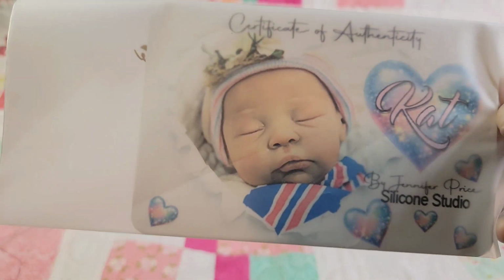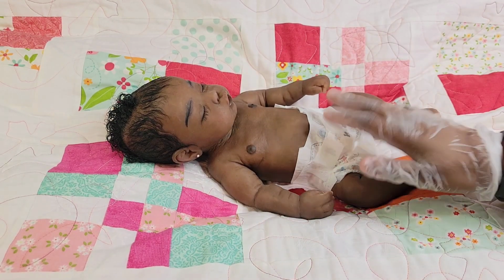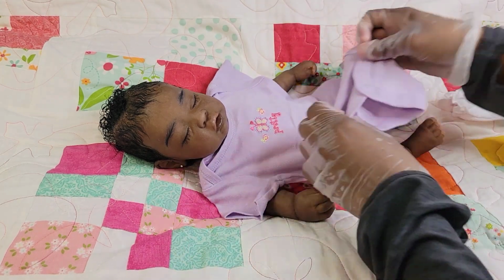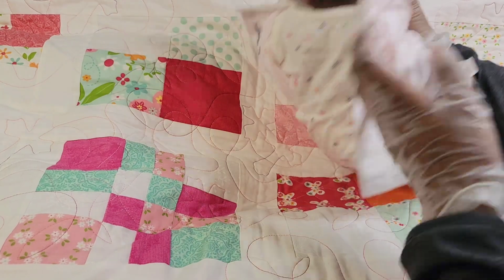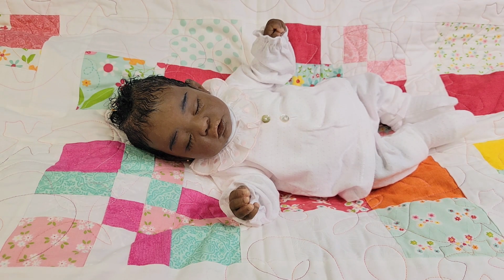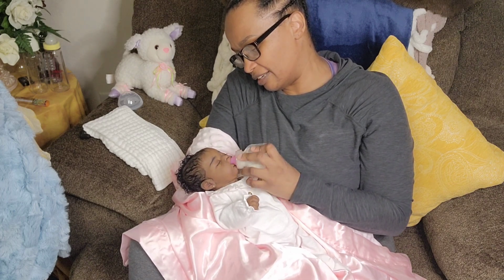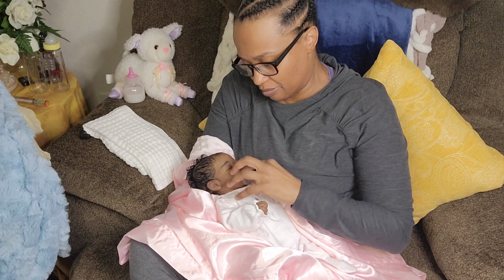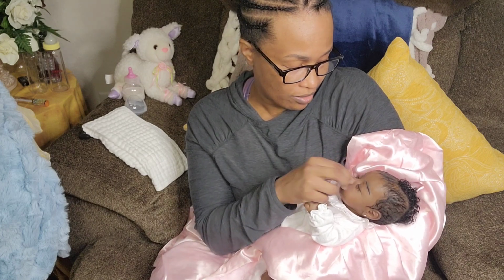Baby Reveal: Introducing Baby Aadhya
Aa Ethnic Baby Aadhya is the Kat kit by Jennifer Sussmann-Price at Silicone Studio. She was painted and rooted by me. She is 15 inches and weighs 4lbs 3oz

SHE IS AVAILABLE ON REBORNS.COM